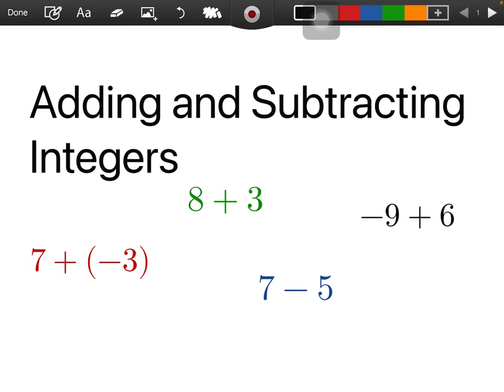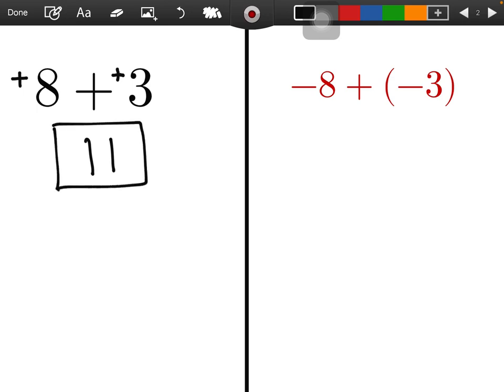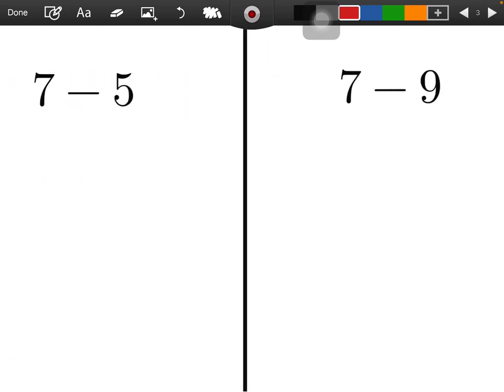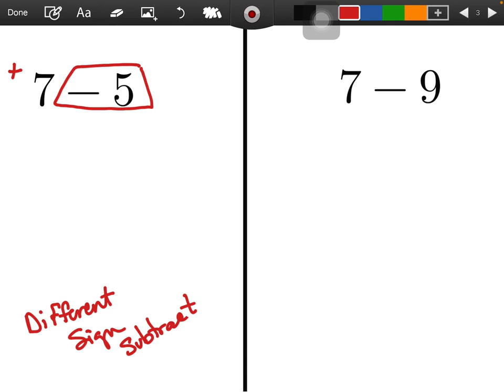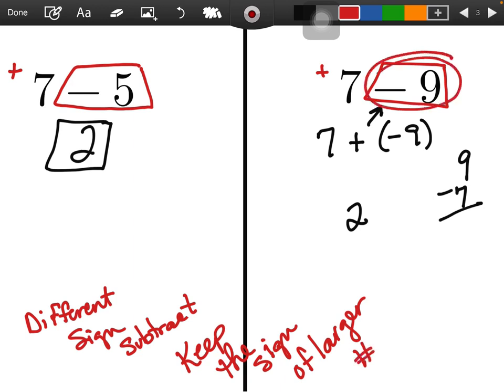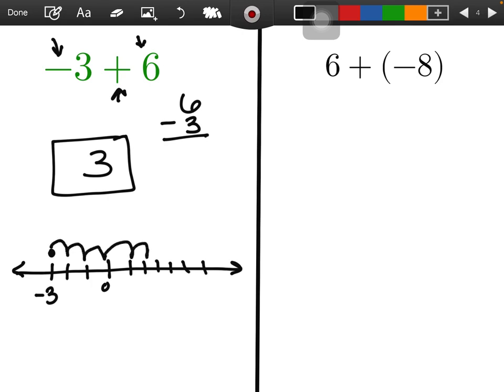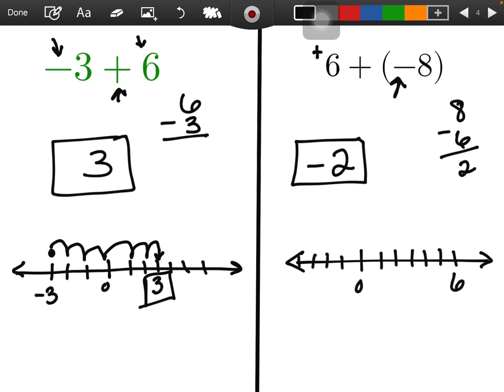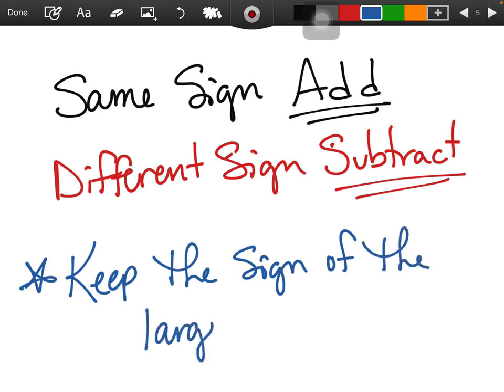Adding & Subtracting Integers